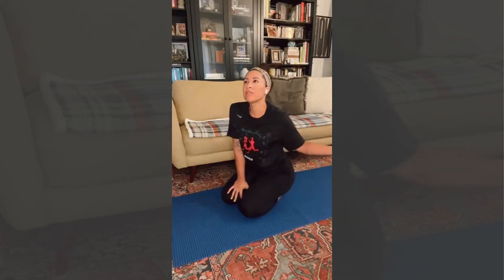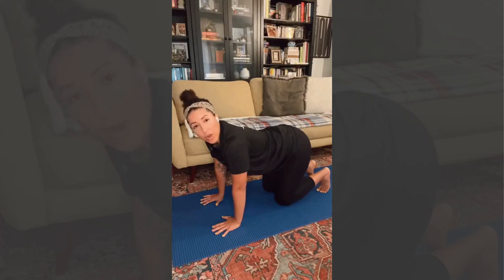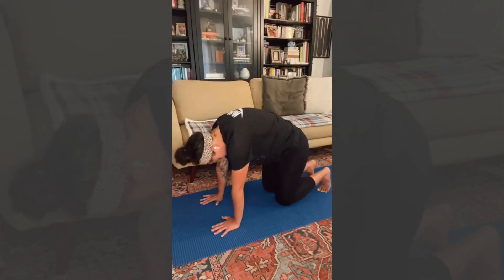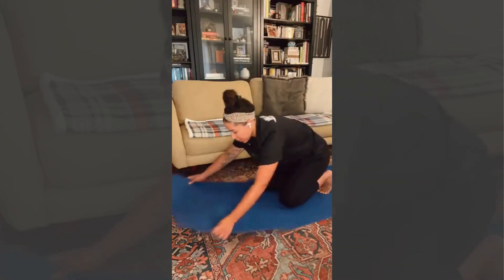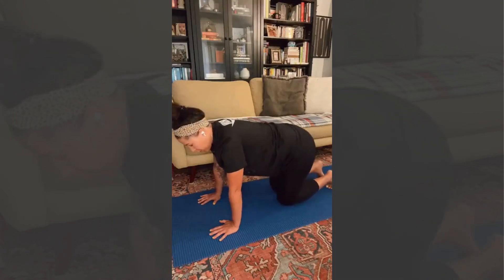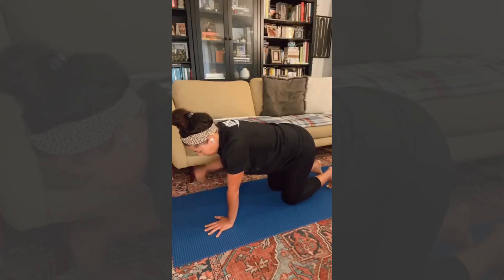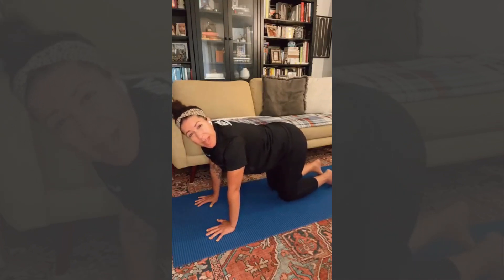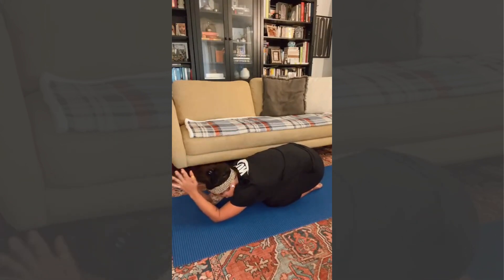Mommy Moves #05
5-MINUTE MOMMY MOVES 05

🧰 Cat Cow is a great morning stretch for back pain relief, spinal mobility, and blood flow! I got a couple bonus moves for you, too.

xx yb

**Do these moves mindfully and at your own risk. Every mombod is different.**